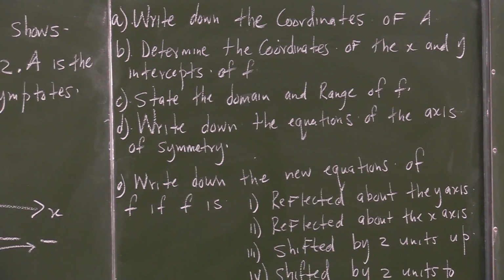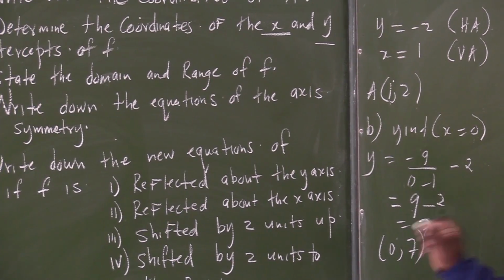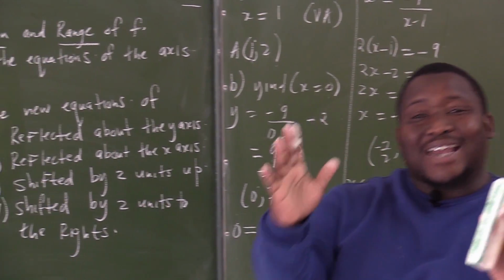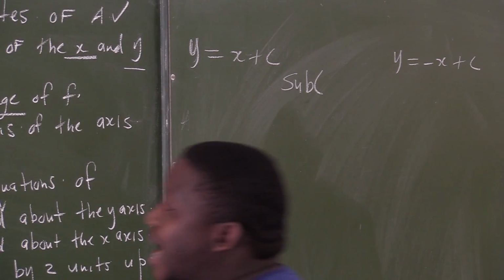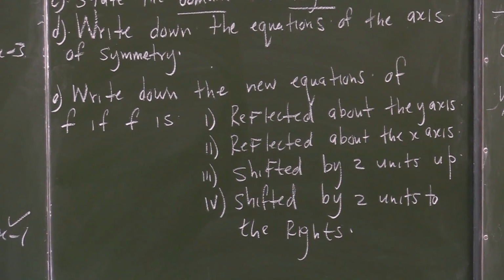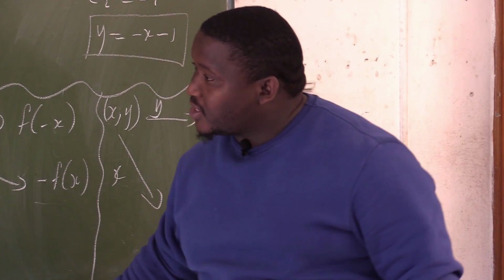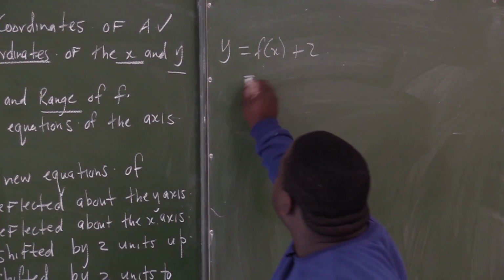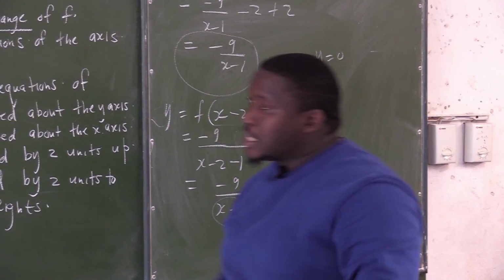Functions & Graphs | Exam Prep – VirtualX MasterClass | Series 2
Master Graph Analysis: Explore "Functions & Graphs | Exam Prep – VirtualX MasterClass | Series 2" as we delve into Grade 12 mathematics, focusing on finding equations of symmetry, intercepts, asymptotes, and reflections. Enhance your understanding of graph analysis and prepare effectively for your exams.

🌟 Series Highlights:
• Symmetry and Intercepts: Learn to analyze and determine the coordinates of x and y intercepts.
• Asymptotes Explained: Understand how to identify horizontal and vertical asymptotes.
• Domain and Range: Define the domain and range of graphs based on asymptotes.
• Transformation Mastery: Calculate equations of axes of symmetry for hyperbolic functions.

Don't miss this opportunity to enhance your mathematical skills and gain a competitive edge in understanding functions and graphs. Watch "Functions & Graphs | Exam Prep – VirtualX MasterClass | Series 2" and become proficient in mathematical analysis!